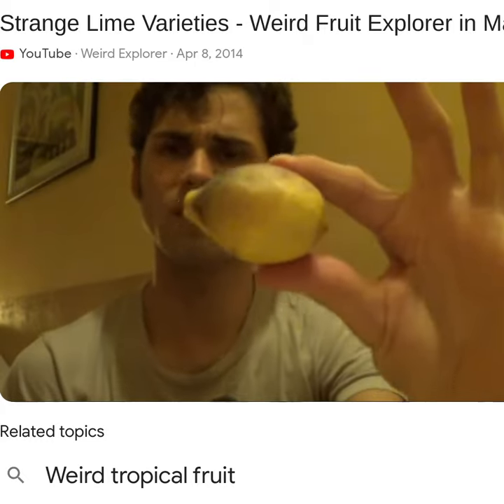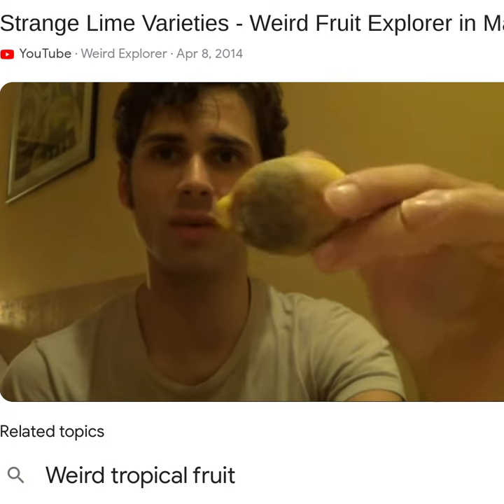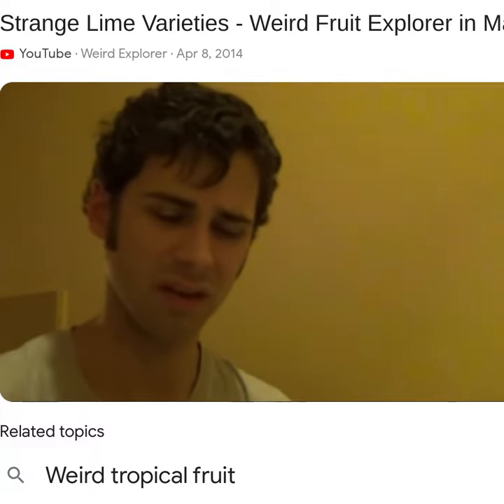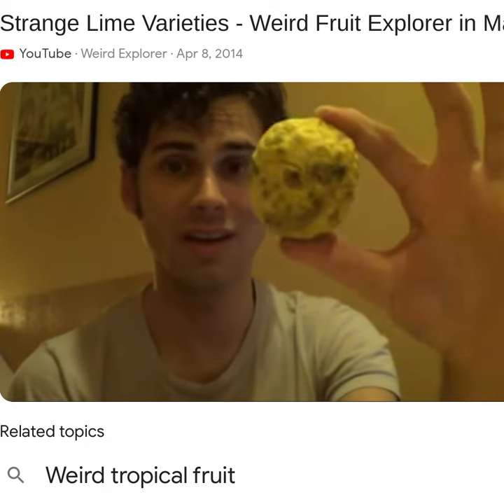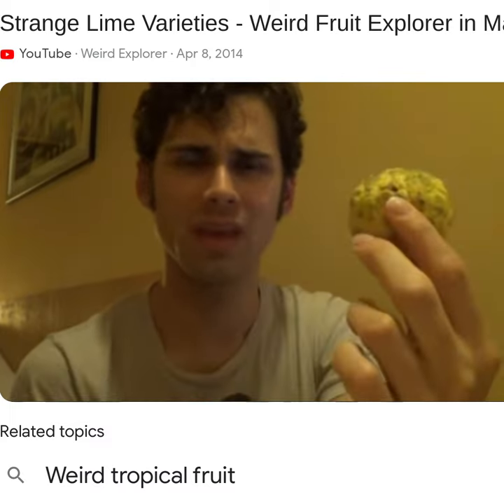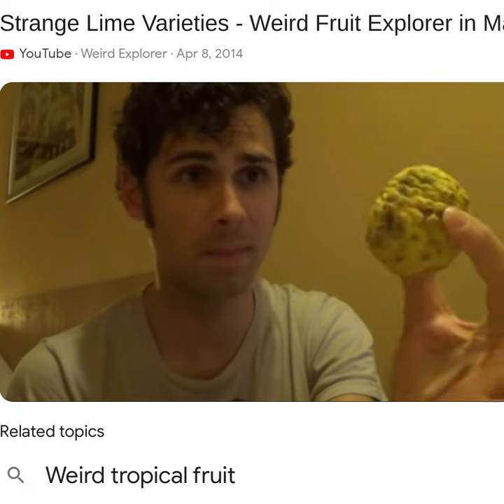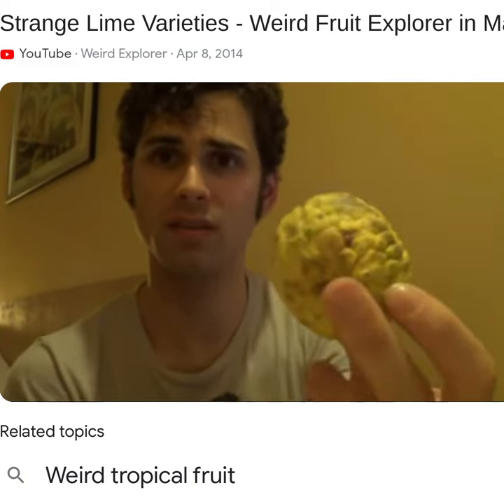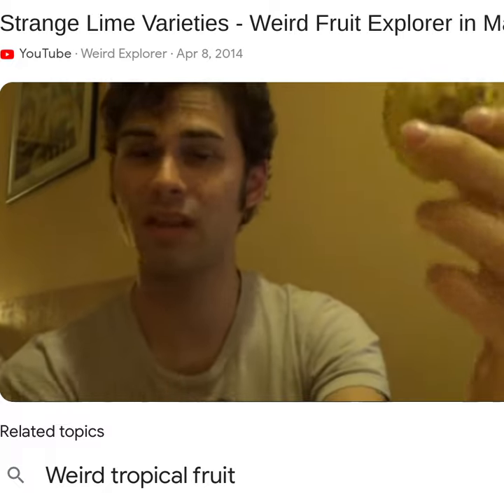Milk Lime & Magic Moon Ritual Lime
The original video also mentions "egg lime", which is interesting since the Philosopher's stone is a sort of egg... Milk and Magical lime